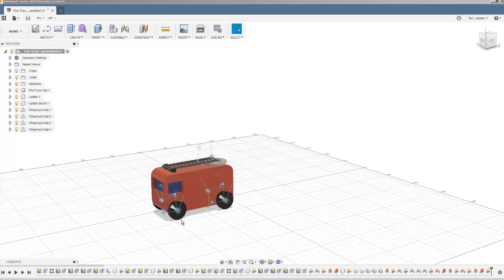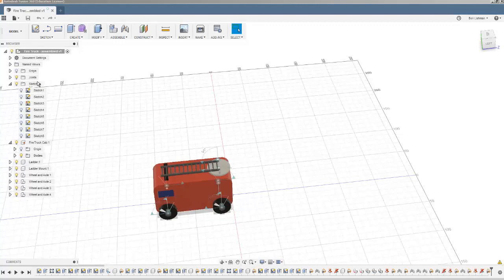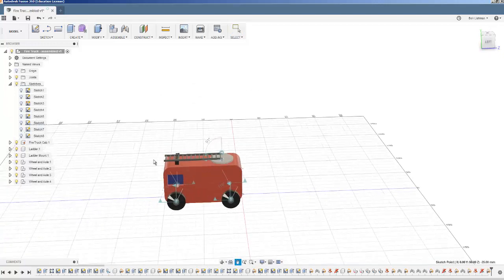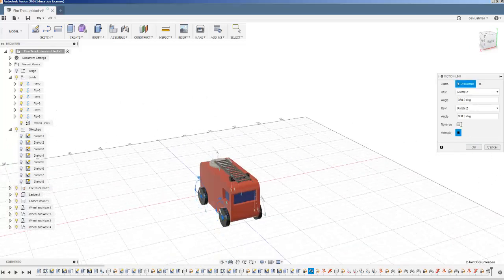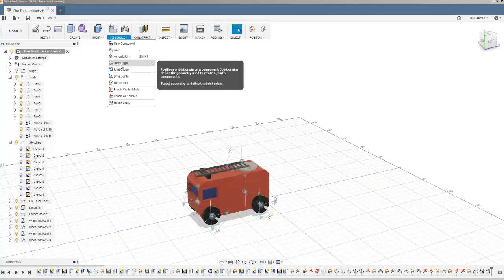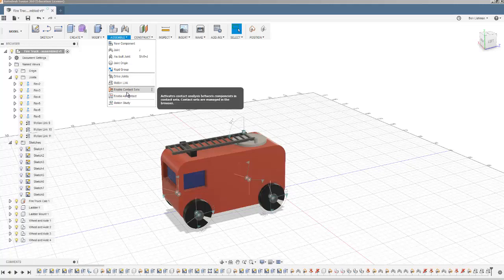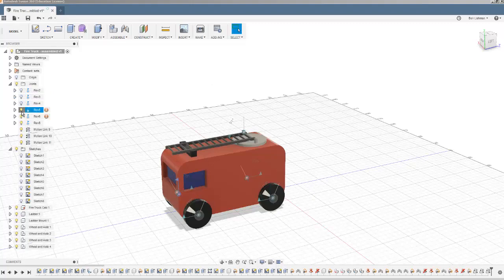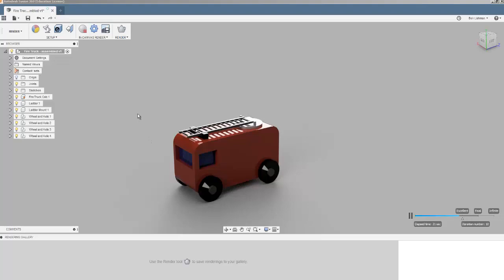Fusion 360 assemblies - finishing the fire truck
This is the third video in a series of three. Here I show you how to tidy up your fire truck so that it looks exactly as we want it.